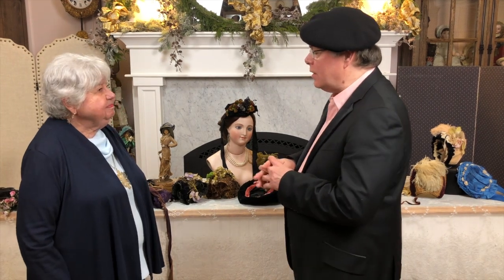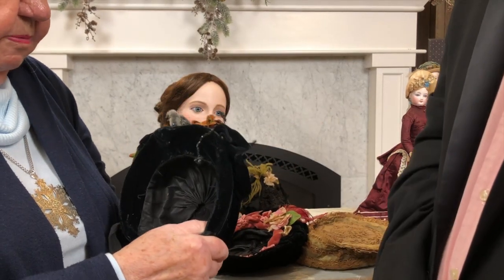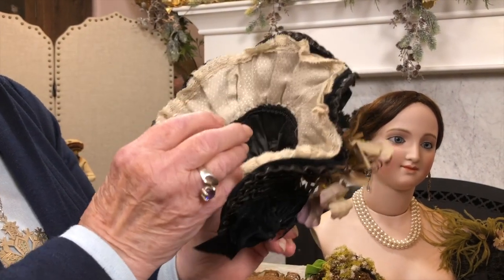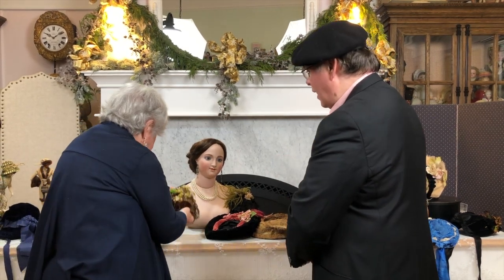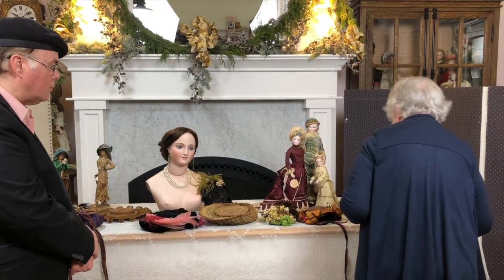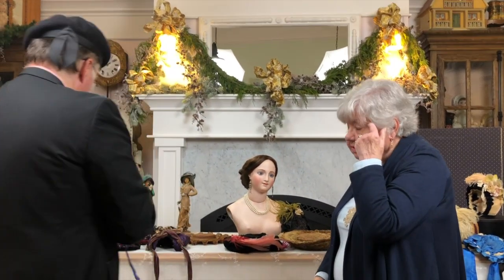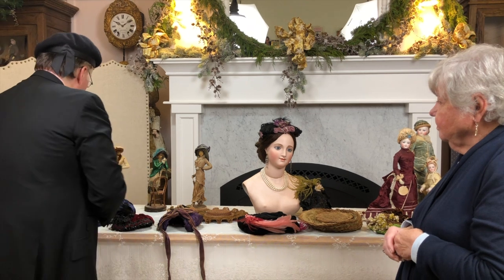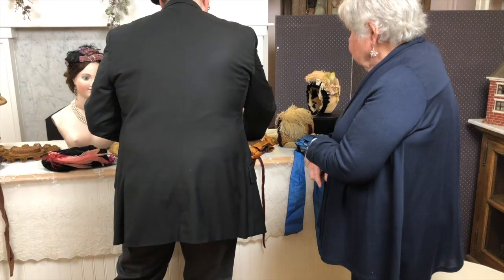Hats Off with Elizabeth Anne Coleman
Elizabeth Anne Coleman talks hats, with Michael Canadas.